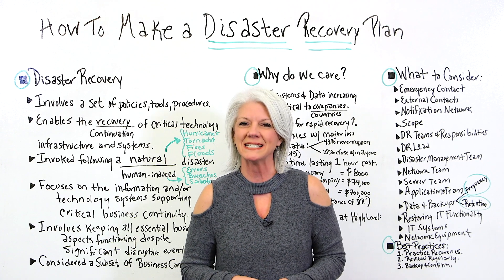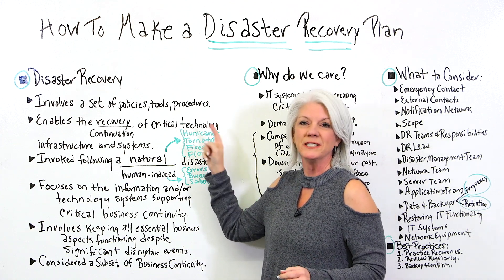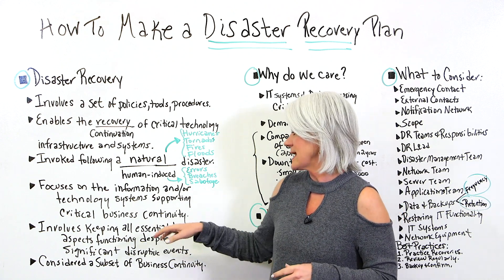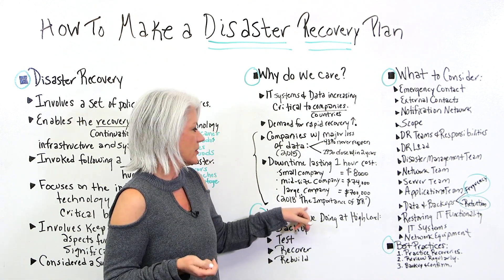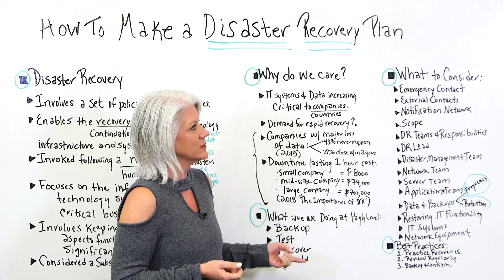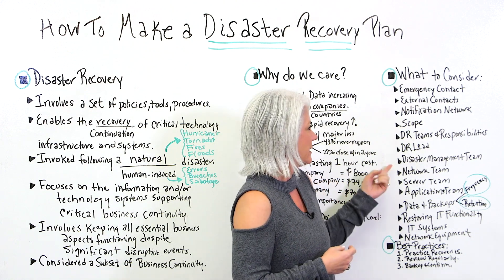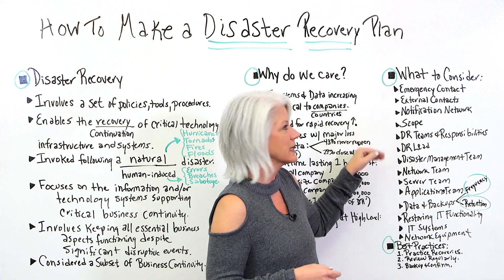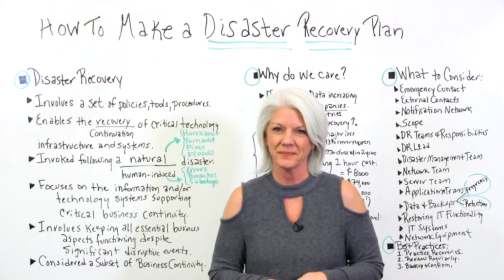How to Make a Disaster Recovery Plan - Project Management Training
When disaster occurs, will you be prepared? Jennifer Bridges, PMP, shows you how to make a disaster recovery plan, so you're prepared for the worst and come out of it in the best shape possible.